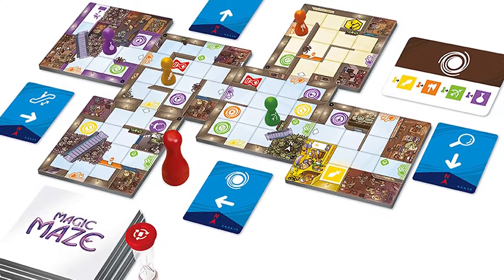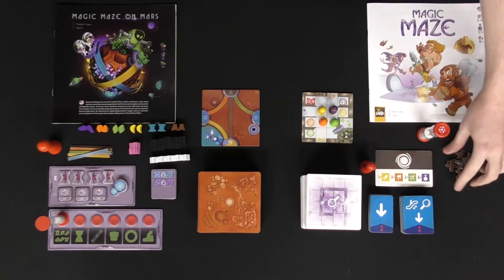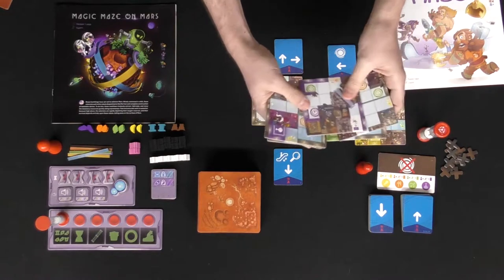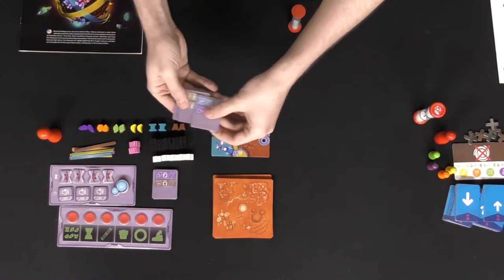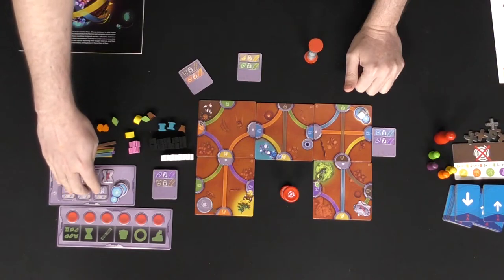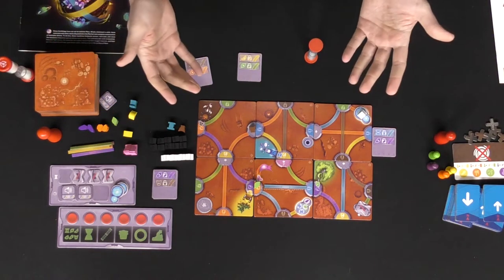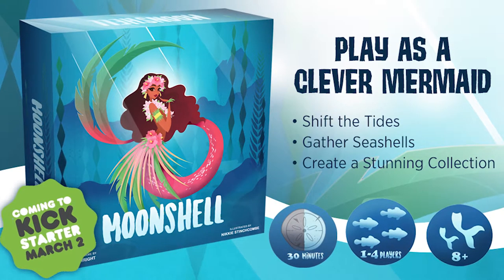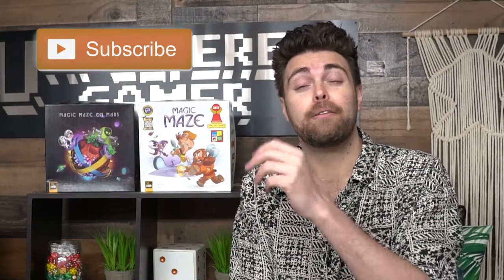Magic Maze & Magic Maze on Mars Review with How to Play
Magic Maze Review by Unfiltered Gamer